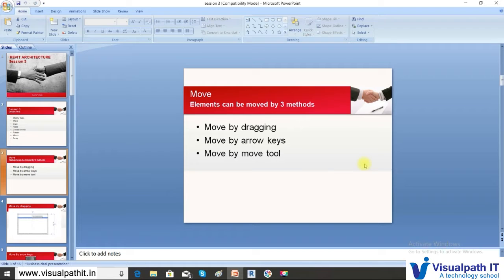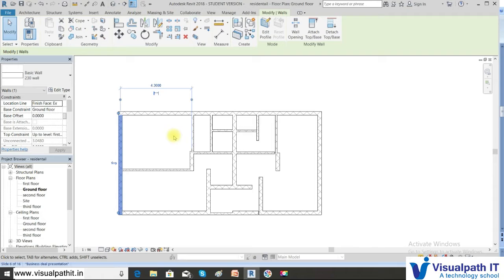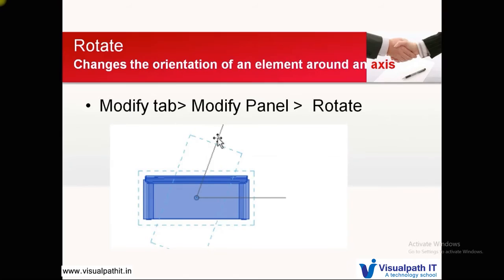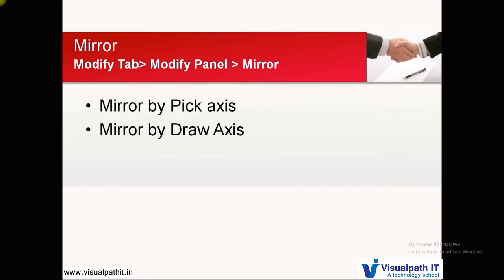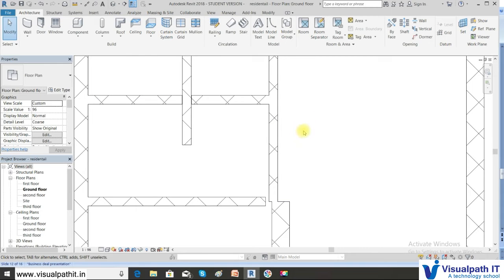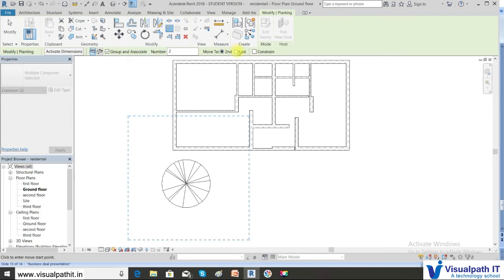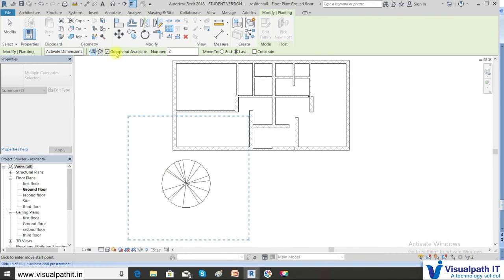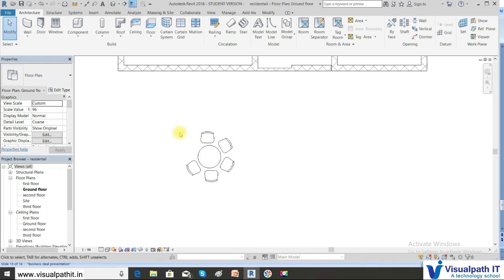Basic Modifying tools move, copy array in Revit Structure || Revit Structure Tutorials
Basic Modifying tools move, copy array in Revit Structure